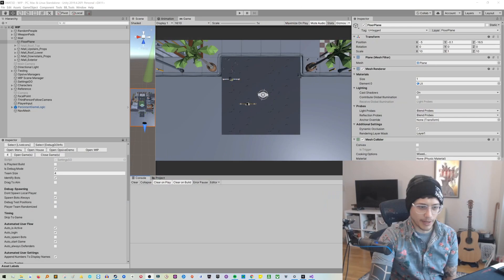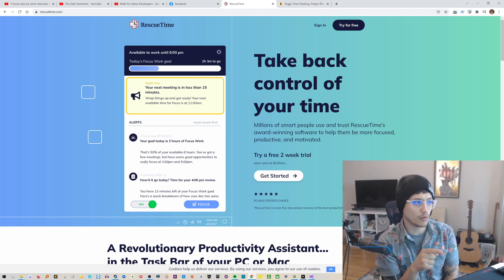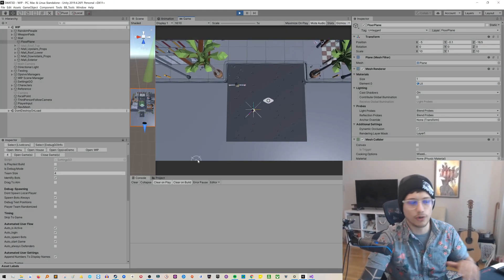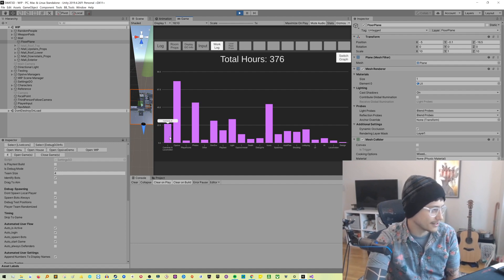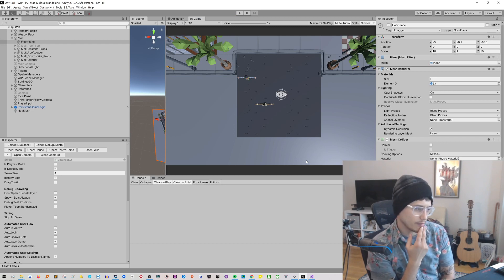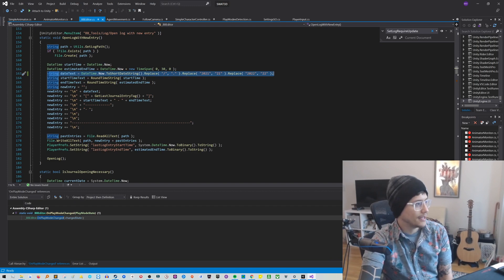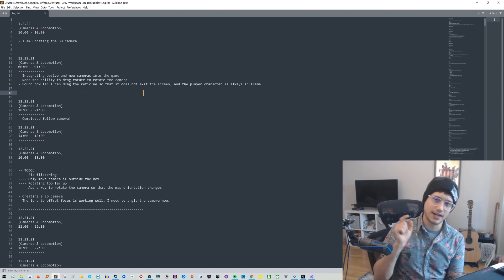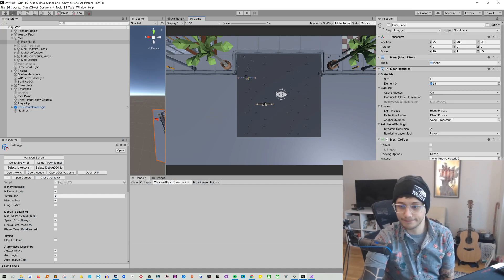Simple Unity Time Tracking Tool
Time tracking tool that automatically opens a log text file for you from Unity.

Contents
0:00 Intro
1:05 Other Tracking Apps
2:55 Tool Demo
4:58 Visualizing Time
8:30 Code Review